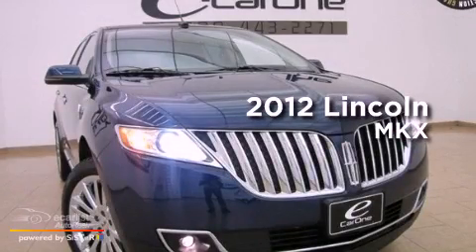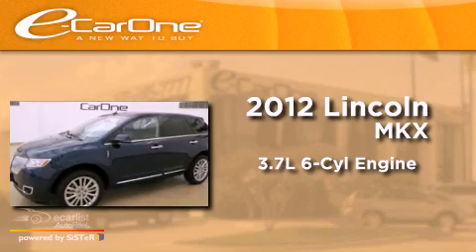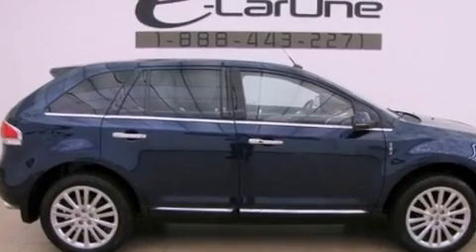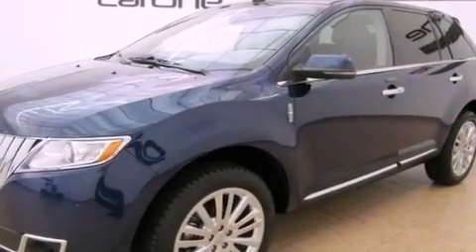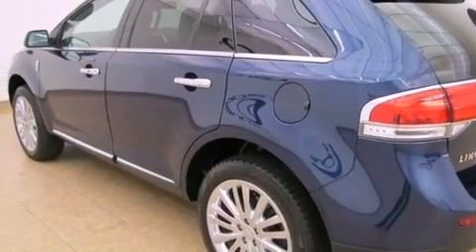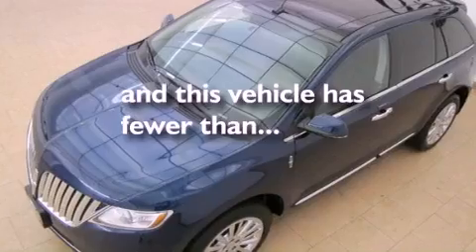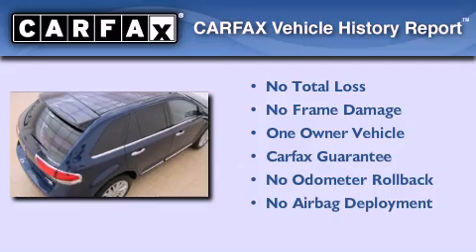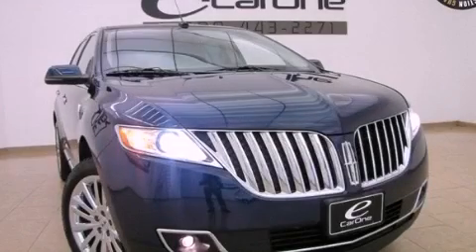2012 Lincoln MKX Carrollton TX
Year : 2012
 Make : Lincoln
 Model : MKX
 Engine : 3.7L Ti-VCT V6 engine
 Trans . : Automatic
 Exterior : Blue
 Miles : 24,810
 Interior : Black
 Stock : 13097

 1875 N. Interstate 35E

 2012 Lincoln MKX Carrollton TX